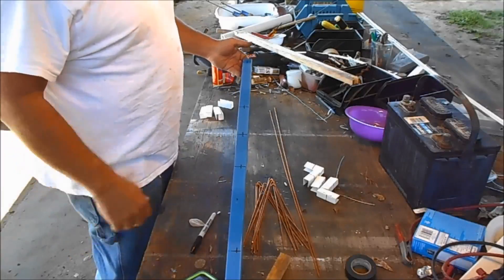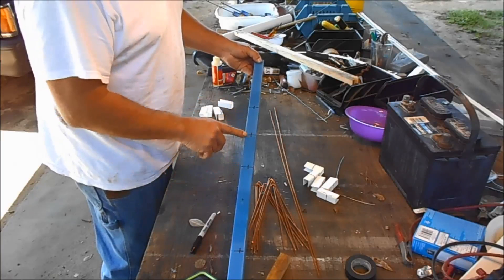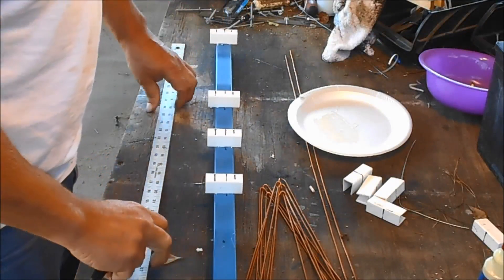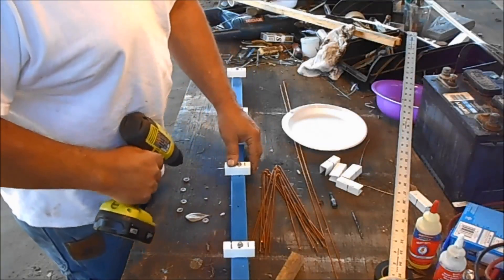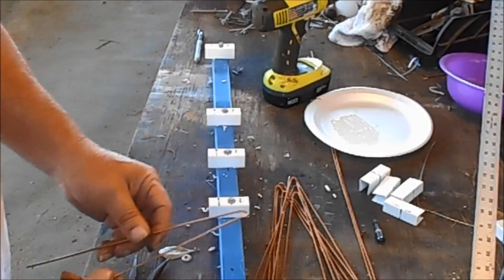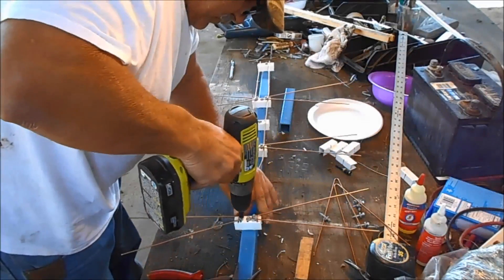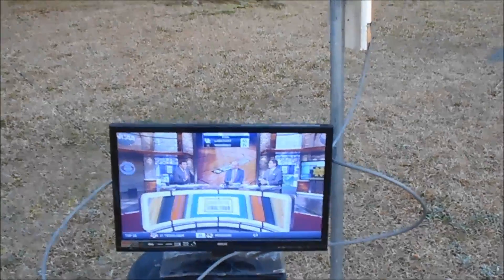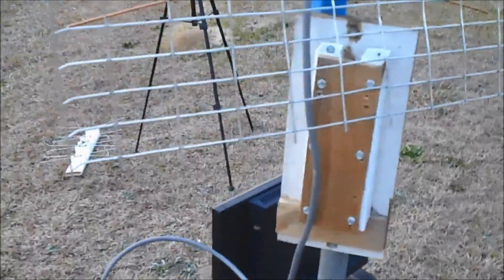How To Make The Ultimate Tv Antenna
This video shows  how to make the best TV antenna you can own. I got all the channels from 60 miles away with the antenna 5 ft high in my front yard.This antenna will out perform any antenna you will ever find.This antenna is a great DIY project. How to make a tv antenna. How To Make The Ultimate Tv Antenna. How To Make a Tv Antenna. how to make a indoor tv antenna. how to make a outdoor tv antenna. channel master antenna. winegard tv antenna. db8. how to make a fractal tv antenna. fractal antenna.how to make tv antenna signal stronger. how to make tv antenna at home.the best tv antenna.diy tv antenna. best diy tv antenna. how to make a digital tv antenna. how to make a coat hanger tv antenna. How To Make The Ultimate Tv Antenna.channel master booster.